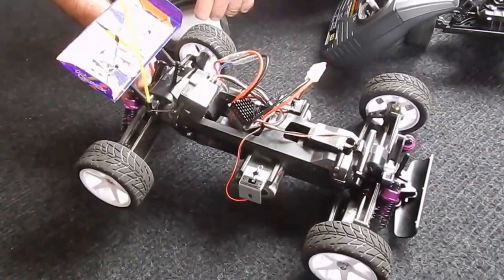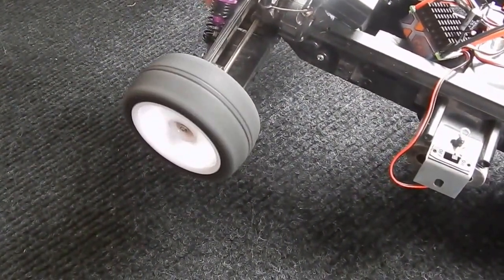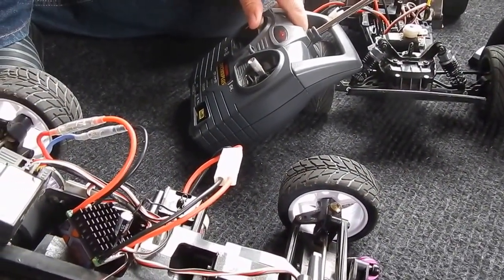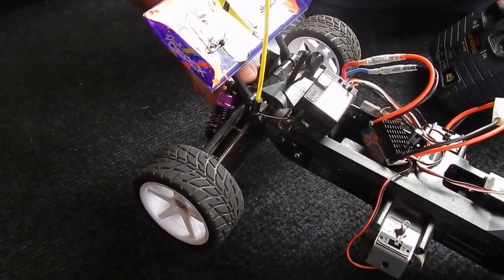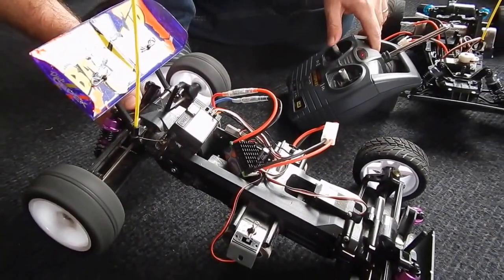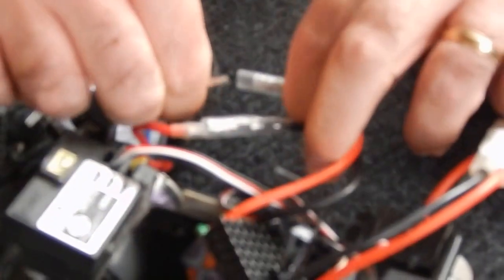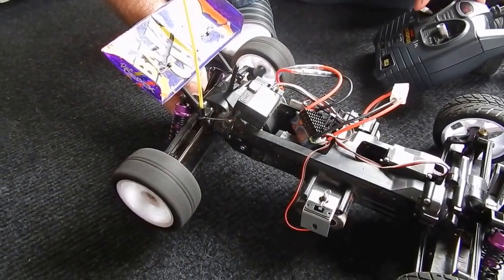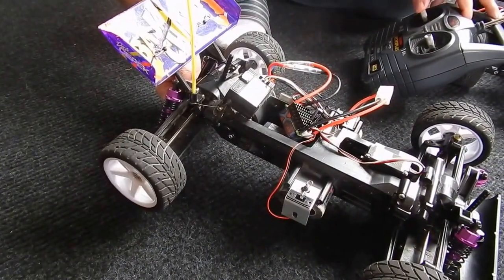HobbyKing X-Car 45A ESC runs faster in reverse (1)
My new HobbyKing brushed electronic speed controller arrived recently, but it runs faster in reverse. Hopefully you can see that in this video, although it is more obvious in the flesh.